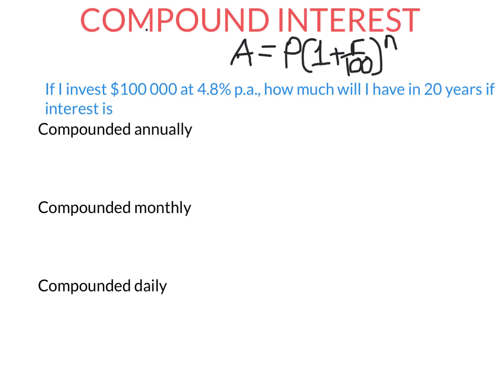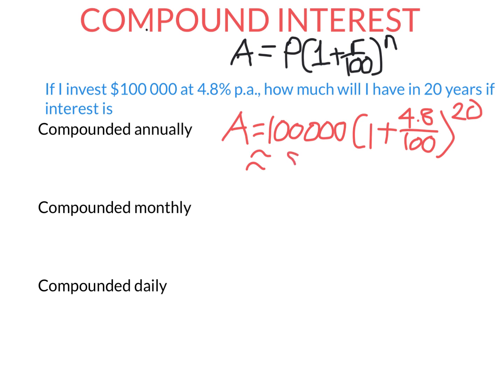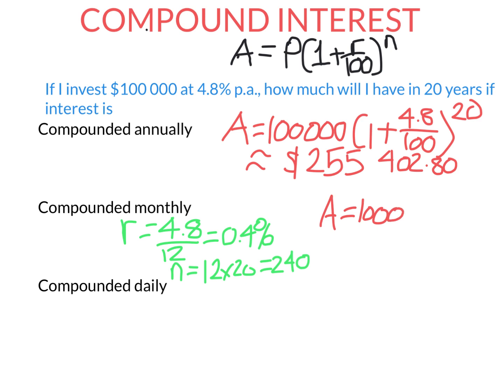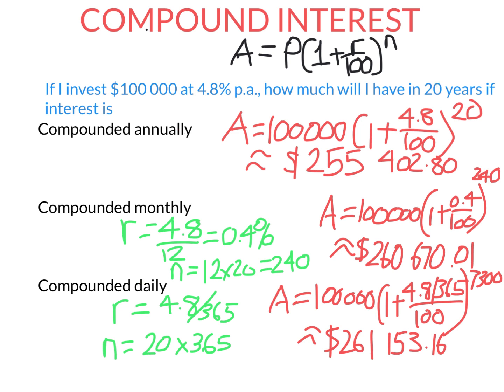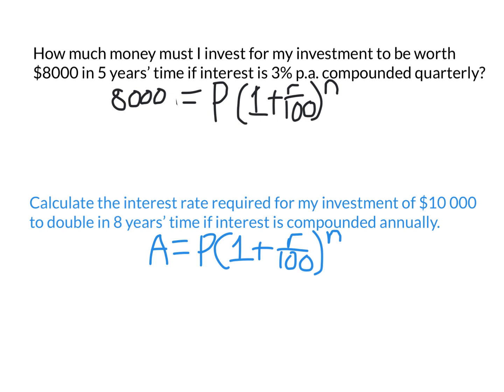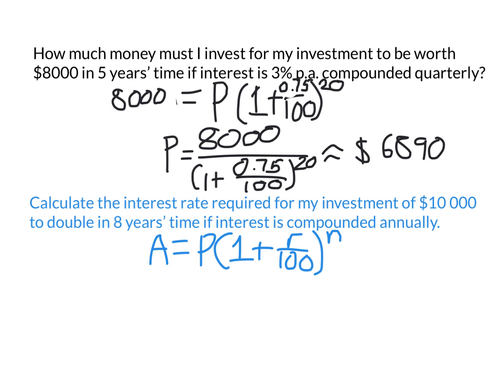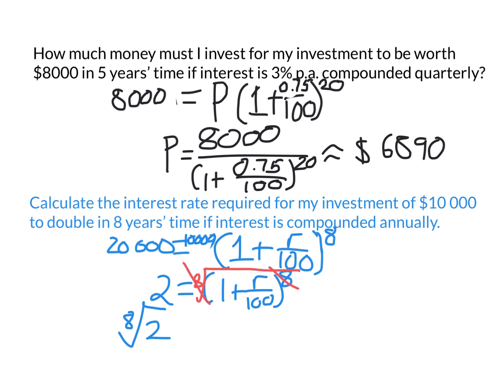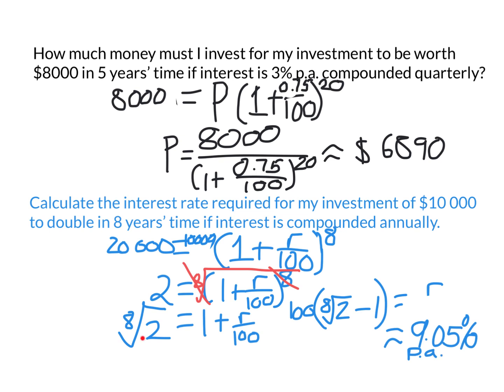Compound Interest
00:00 Slide 1
05:02 Slide 2